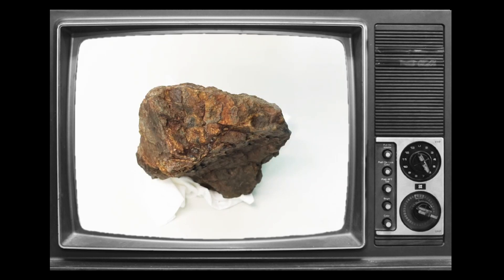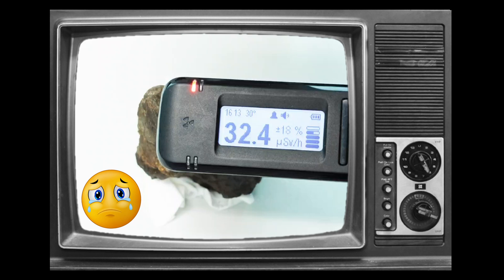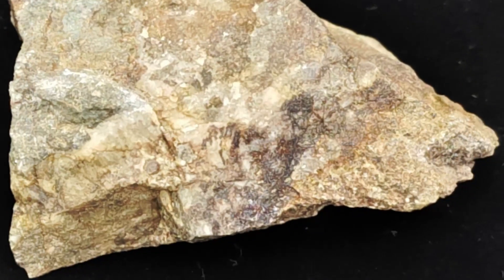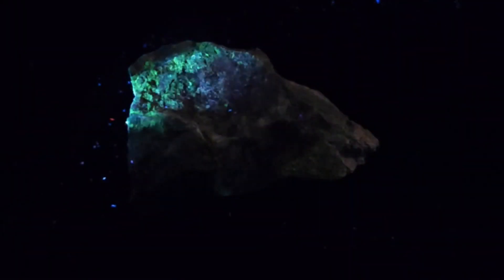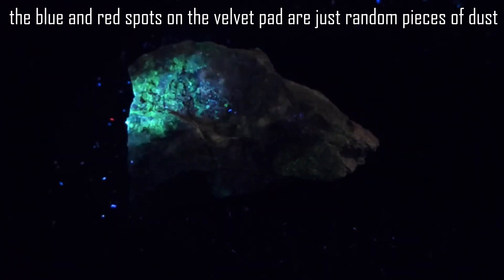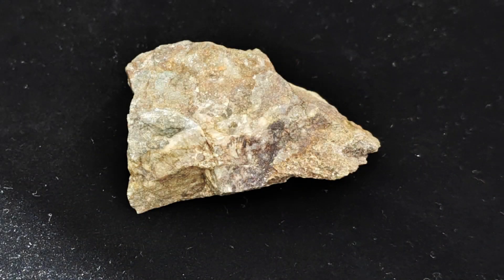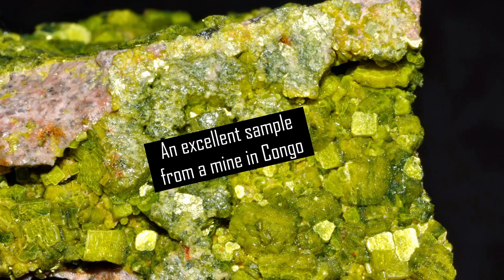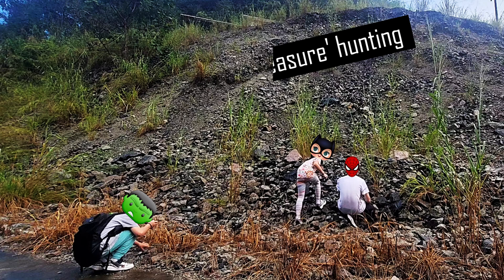Our radioactive rocks, just started glowing... ☢️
2 weeks after finding this rock, suddenly it will fluoresce under UV light, it didn't do that before...